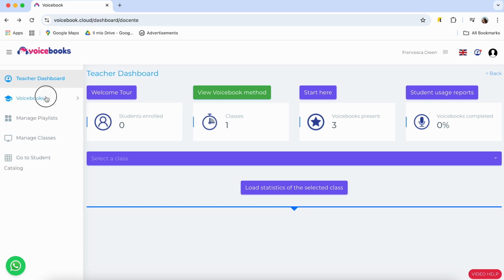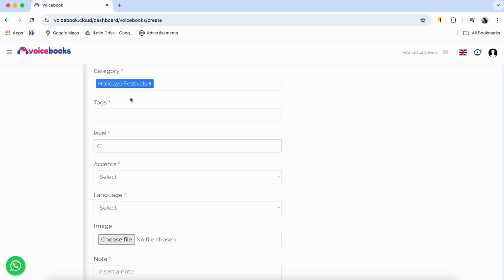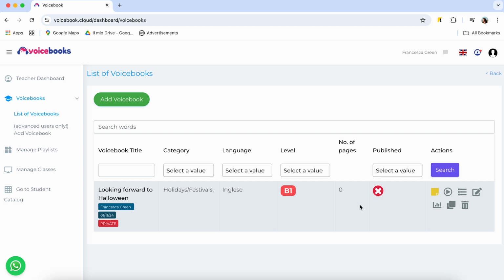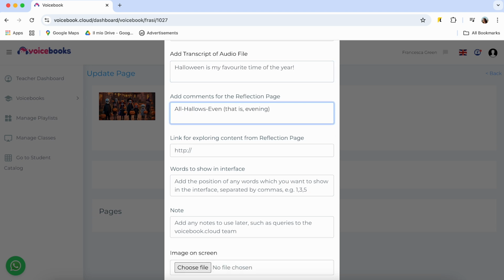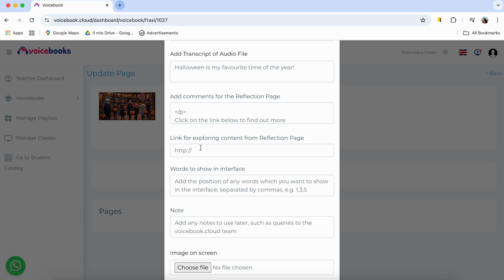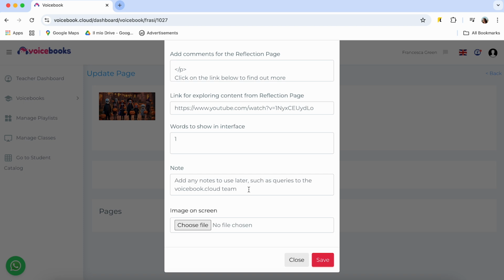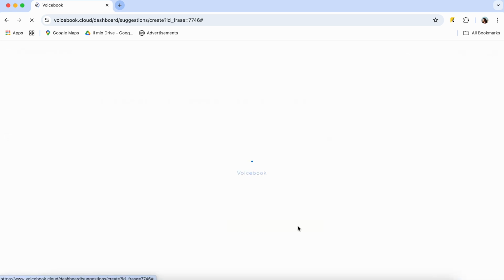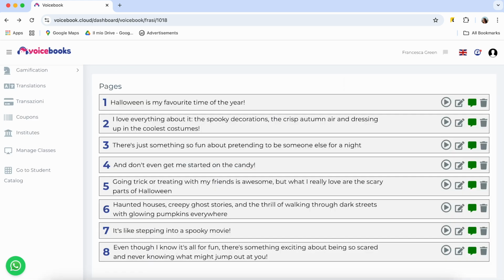How to create your own custom voicebook (for teachers)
Want to create your own custom voicebooks?
In this tutorial, we’ll show you how to do it directly from our platform!
Follow along to learn how to design interactive, engaging content for your lessons.

Happy watching and happy creating!